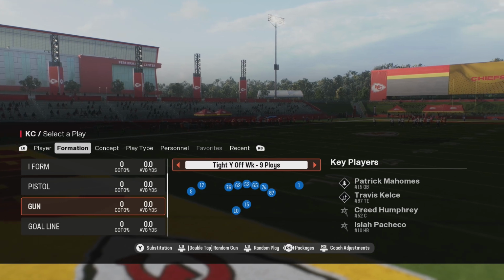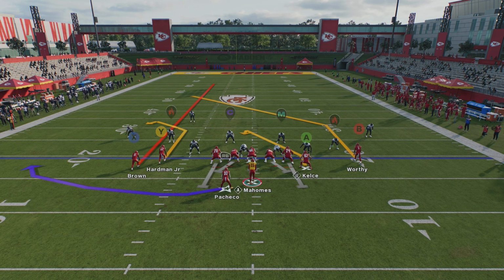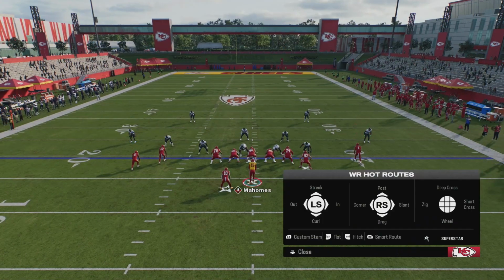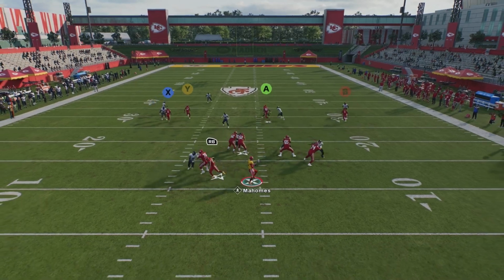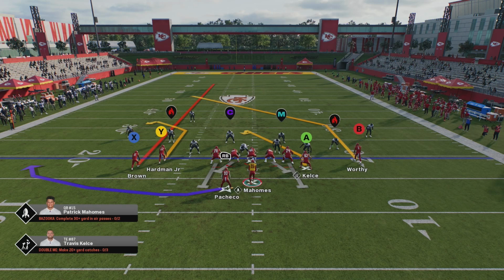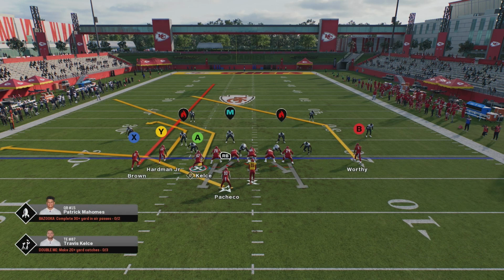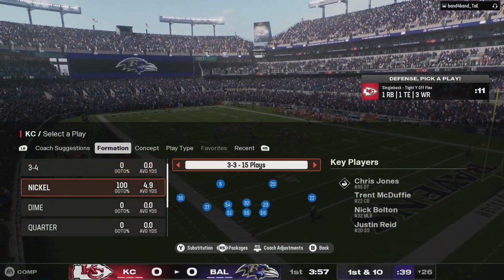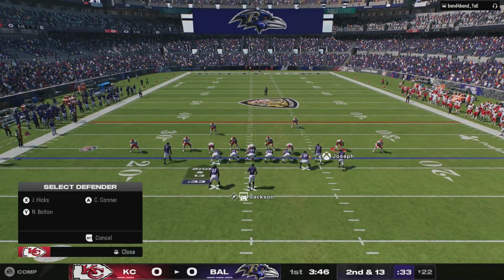Madden 25 Best Route Combo Wins More Games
In this video we have a top tier money play with some over powered route combos that will win you more games in madden 25!!!